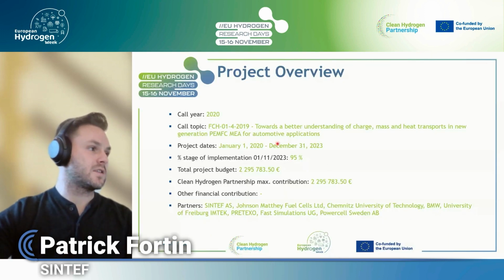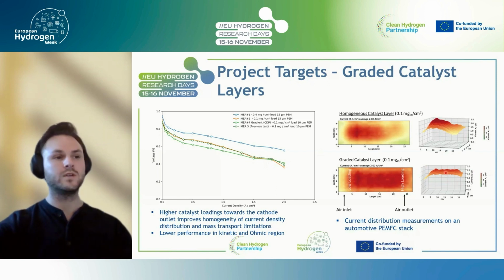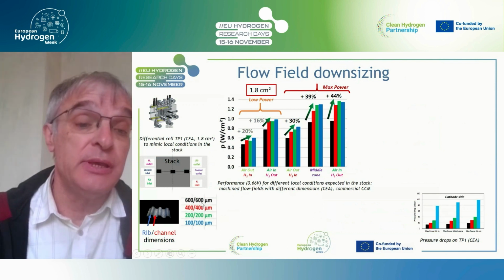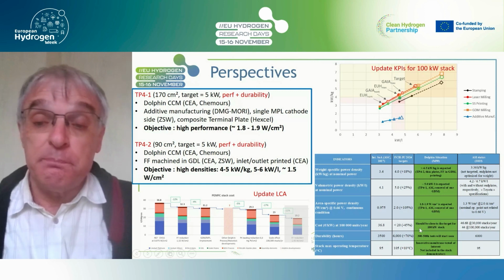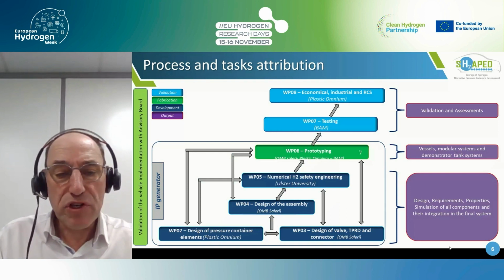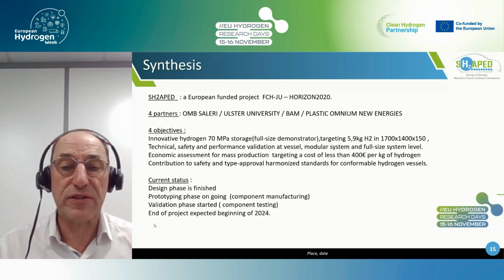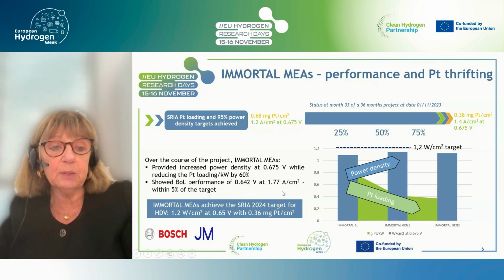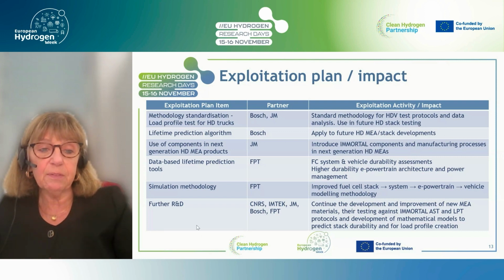EU Hydrogen Research Days - Building Blocks for Transport Applications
The EU Hydrogen Research Days (previously Programme Review Days - PRD) took place on 15-16 November 2023 and gave an overview on the progress of the Clean Hydrogen JU funded projects.

This session focusses on the pillar Building Blocks for Transport Applications and was moderated by Pietro Caloprisco, Project Officer, Clean Hydrogen Partnership.

00:00:00 Introduction
00:02:53 CAMELOT | Patrick Fortin, Research Scientist, SINTEF
00:19:04 DOLPHIN | Joël Pauchet, CEA – DRT/LITEN
00:41:17 SH2APED | Eric Deparis, Hydrogen storage Chief Engineer, Plastic Omnium
00:57:42 IMMORTAL | Deborah Jones, Research Director, CNRS
01:19:43 Q&A